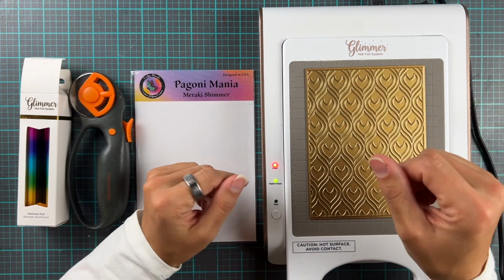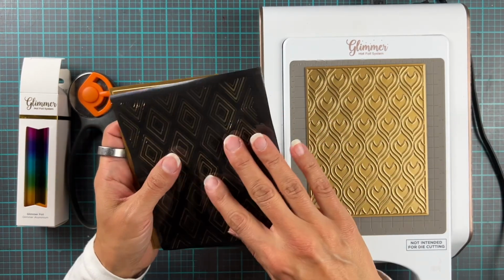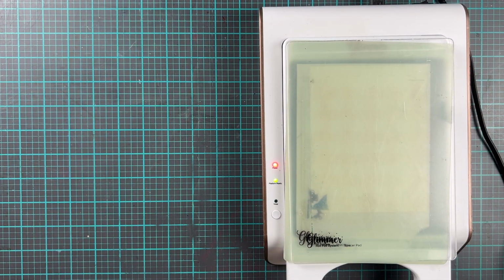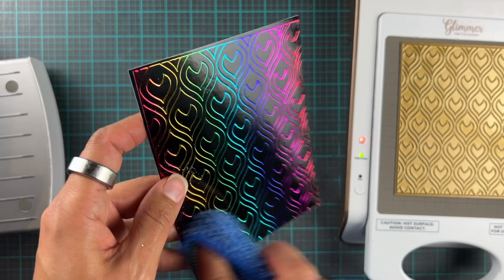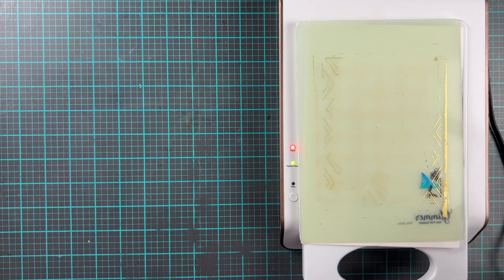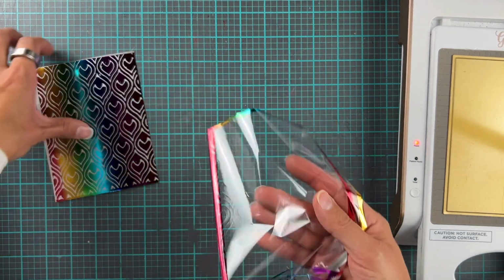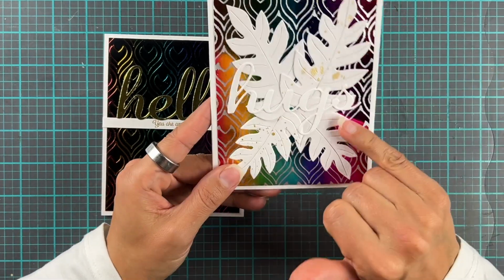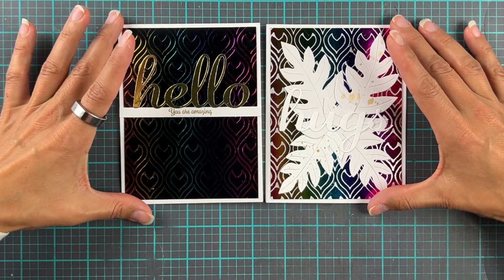Pagoni Mania Positive and Negative Hot Foil Stamping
Hi Crafty Meraki friends!
It’s Erica aka the Hot Foiling Maniac, and today I’m showing you how to get the most out of your hot foiling supplies. You will need a hot foil plate of your choice, foil in a colour of your choice and the Solid Hot Foil plate from Pinkfresh Studio, or similar product from another company, this is the one I use.

If you do shop, I’d be so grateful if you use my links and don’t forget that you can also take 10% off your order with the code ERICA10 at checkout!

Lots of love and happy crafting from Erica
You can find more of my work on Instagram